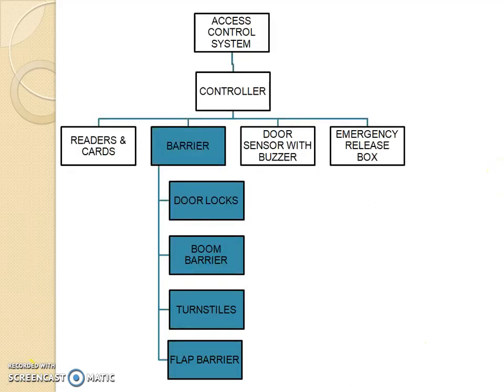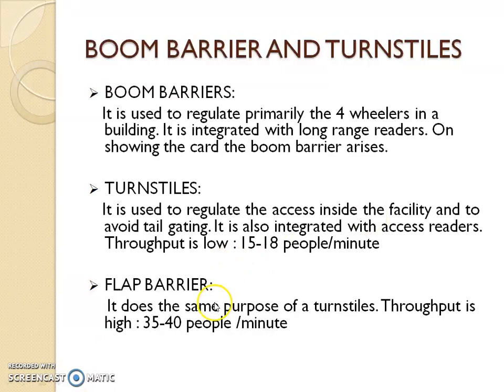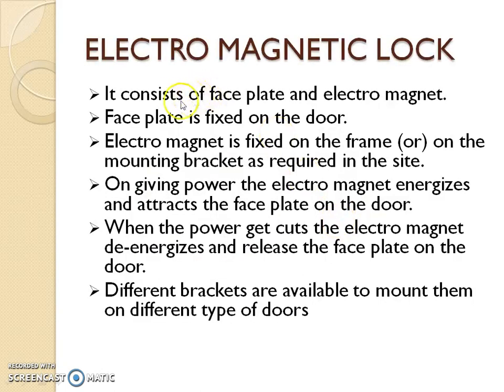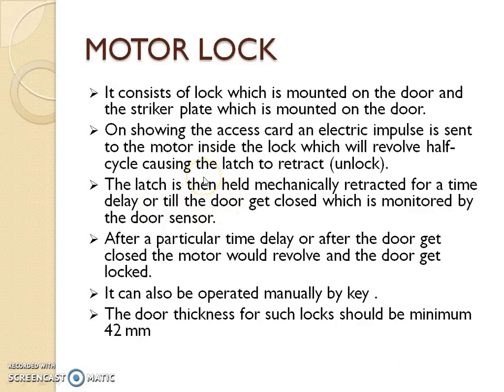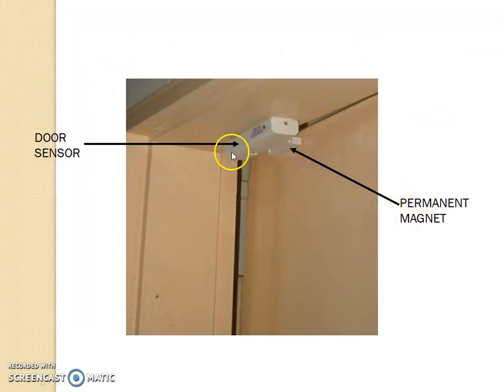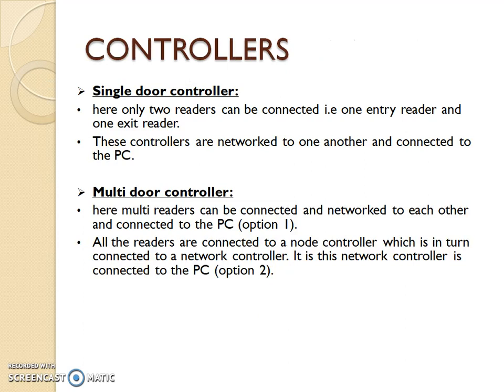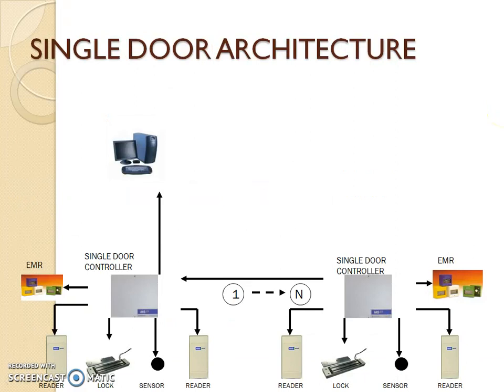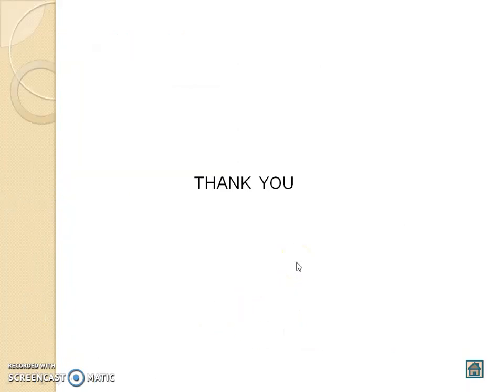BMS security Mod1 lecture 2